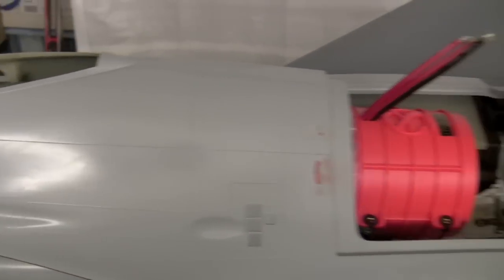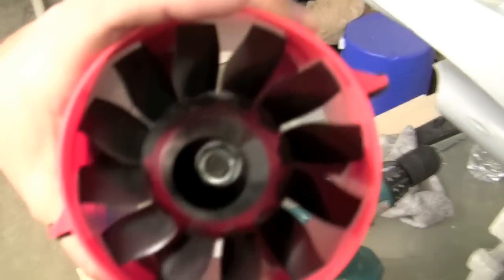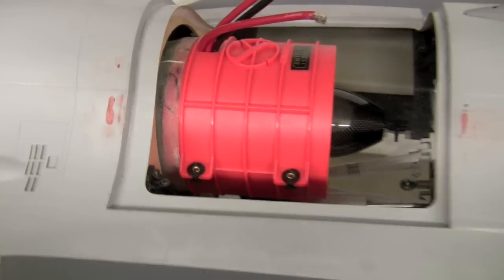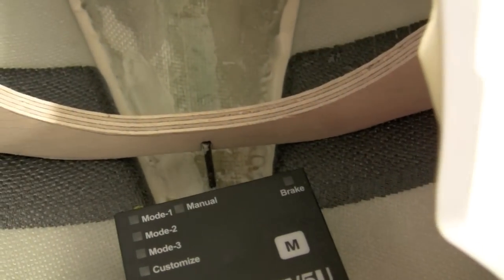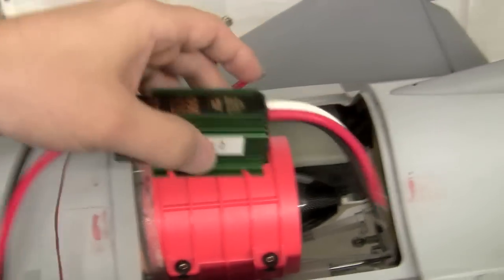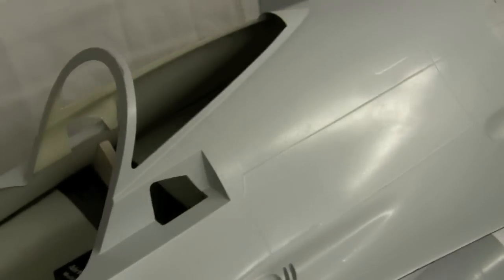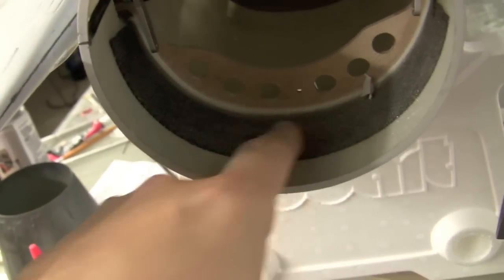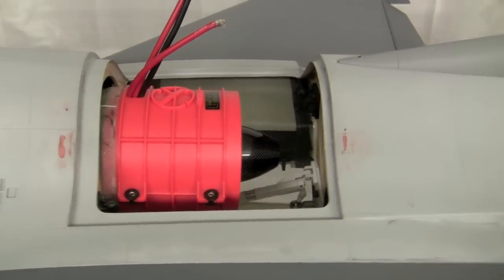Surprise!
Something Special This Way comes!

-Top Secret
-I'm not telling
-Watch the video to find out!
-I also talk about some electronics options
-You're going to have to watch, seriously
-How do you like the new format?

You can check out my build logs on RCGroups and RCUniverse under the username Wisdumb.